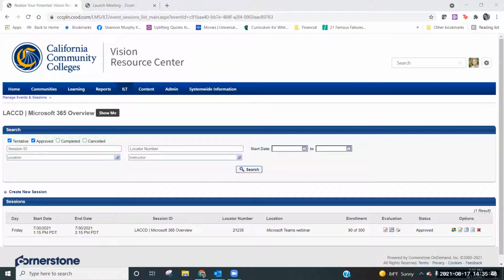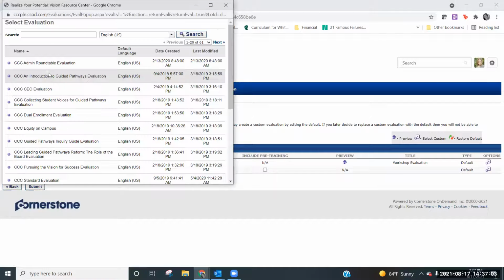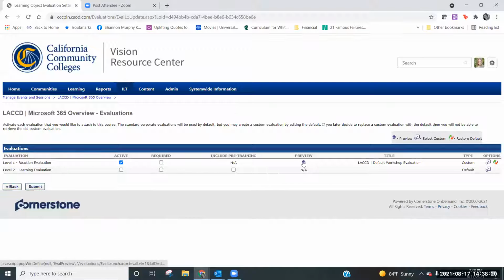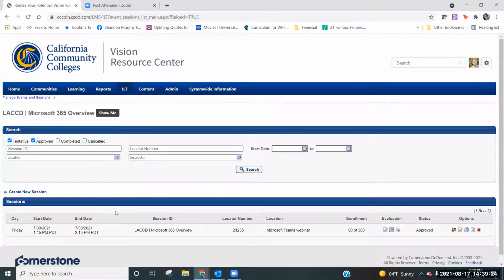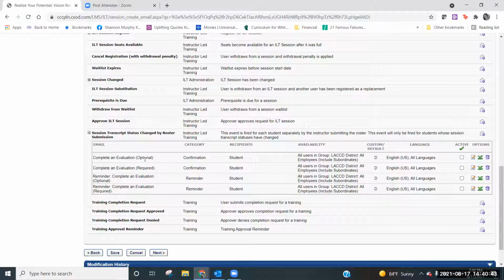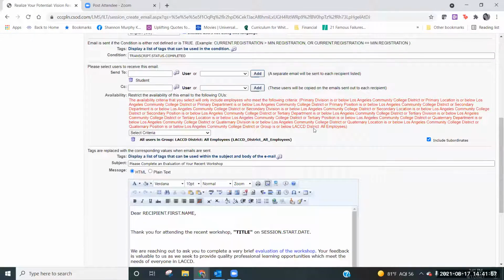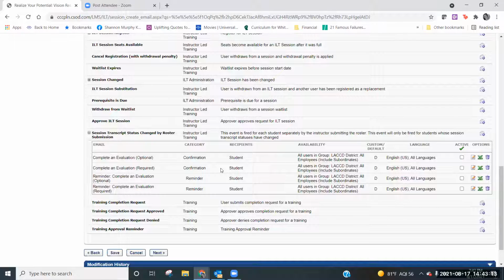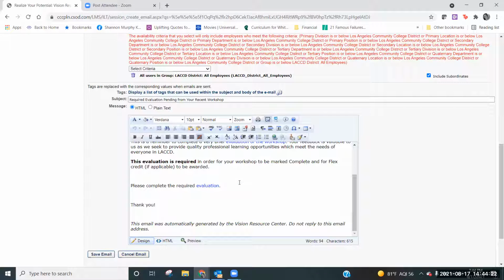VRC Tutorial: Attaching Evaluations and sending trigger emails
This tutorial is for LACCD VRC College Admins. It shows how to attach Evaluations and send trigger emails for evaluations (optional and required evaluations)